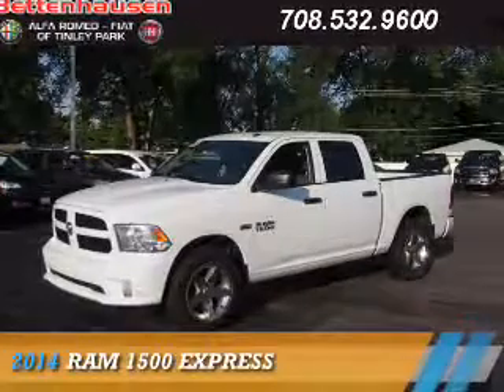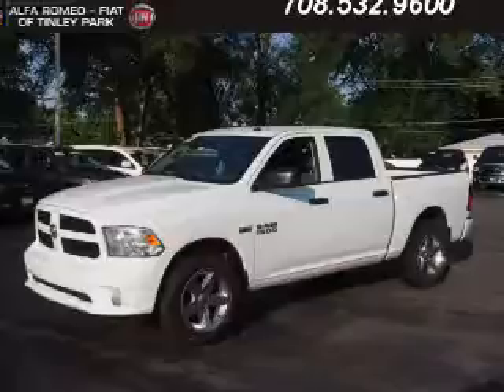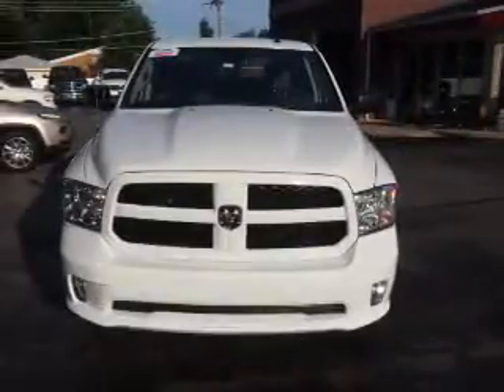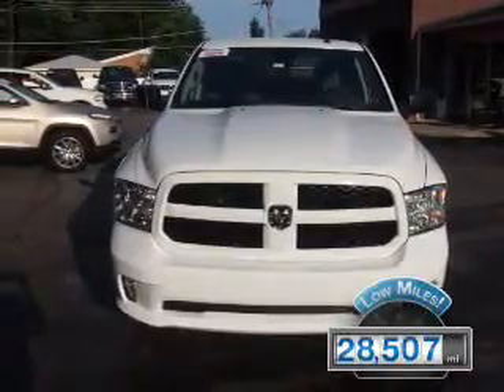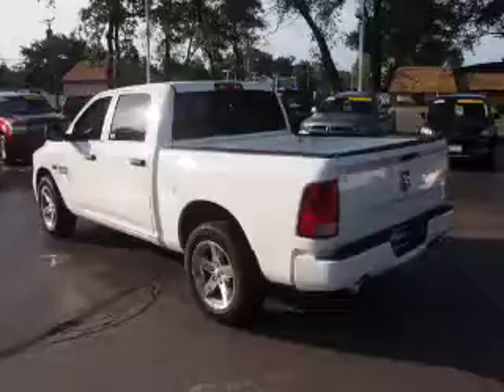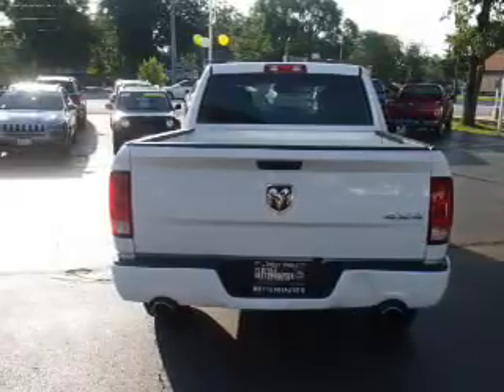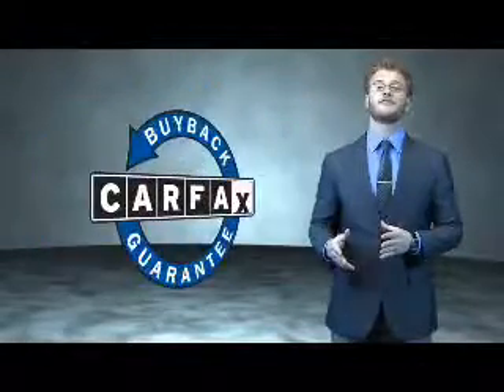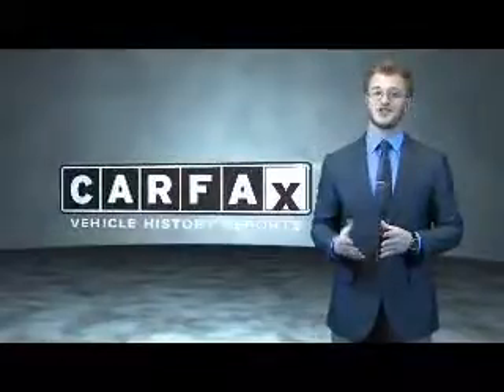2014 RAM 1500 F6594 - Tinley Park IL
Year: 2014
Make: RAM
Model: 1500
Trim: Express
Engine: 5.7 liter 8 Cylindercylinder 4WD
Transmission: Automatic
Color: Bright White Clearco
Mileage: 28507
Address:
17514 Oak Park Avenue
Tinley Park, IL 60477
VIN:3C6RR7KT5EG248381